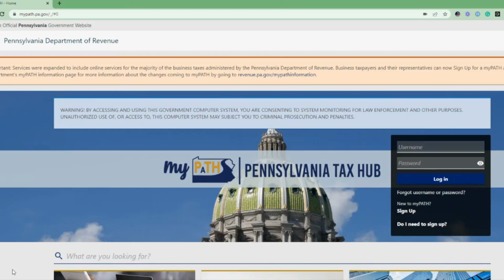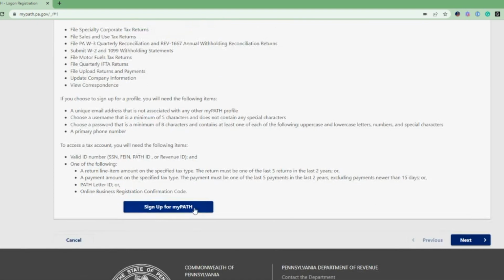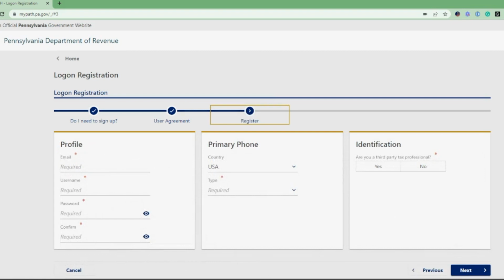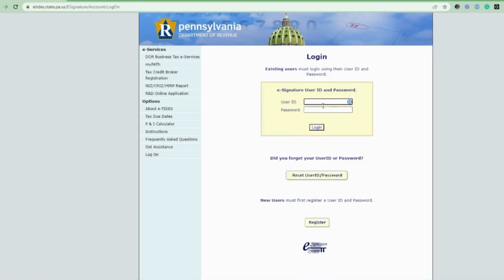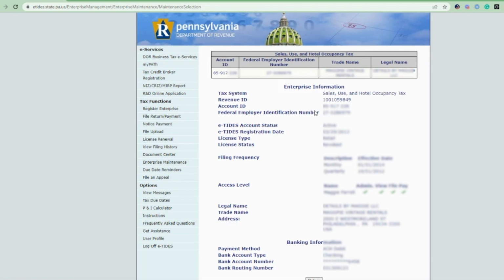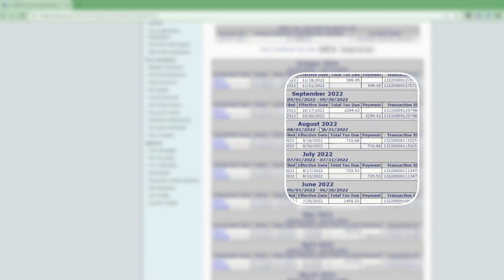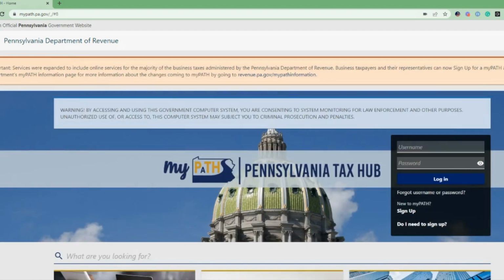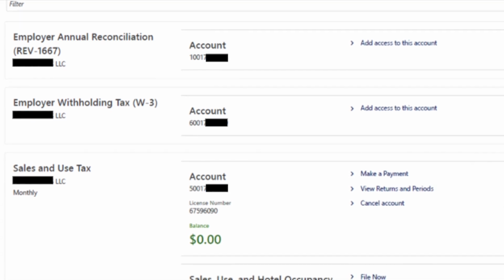Signing up for MyPath to Pay PA Sales Tax a Step-by-Step Guide - ENGAGE CPAs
If you collect and pay PA Sales Tax, listen up! eTides is being retired, and the next sales tax return you file should be on the new MyPath platform.

Follow these instructions to get your login information set up to file, pay, and manage your PA sales tax account and any other business-related accounts that you might have with the state.